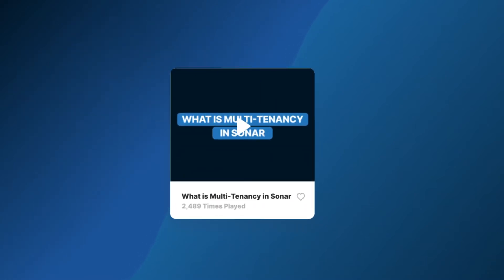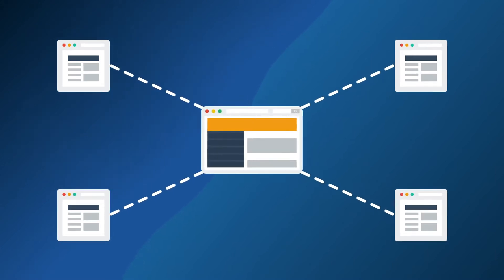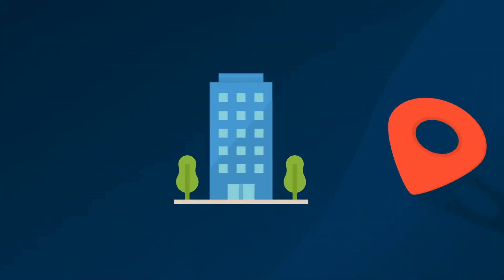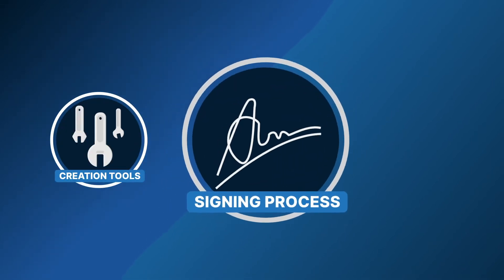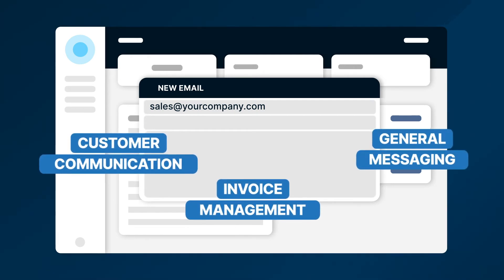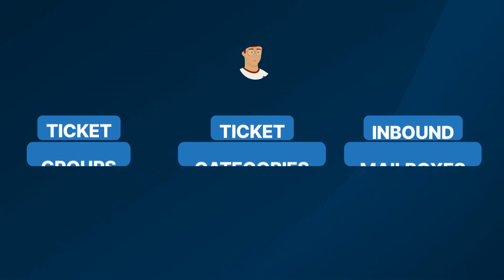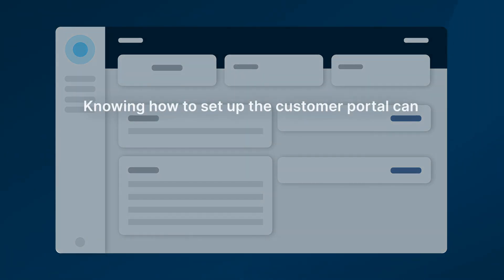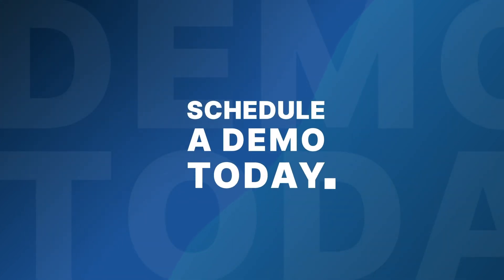Preparing for Future Growth and Acquisitions - Part Three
Trying to grow your business while managing your existing customer base can be a tricky proposition. To be prepared for your growth, you must choose services and software that can grow with your organization. There are several ways that Sonar’s flexibility and design methodology will benefit you and your organization as you prepare to grow. In part three of the series, we cover the benefits of various modules in Sonar, from Serviceable Addresses, Inventory Locations, Billing Defaults, Contract Templates, Customer Portal, Ticketing, and more.